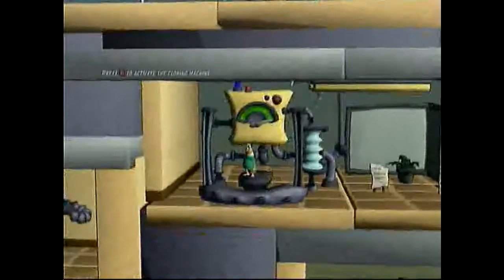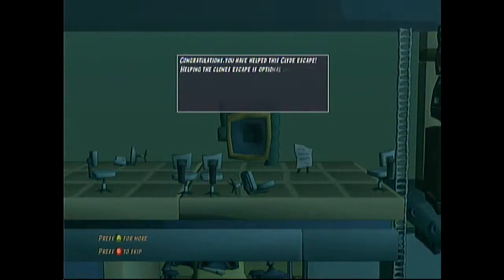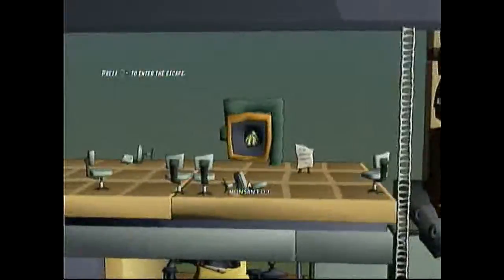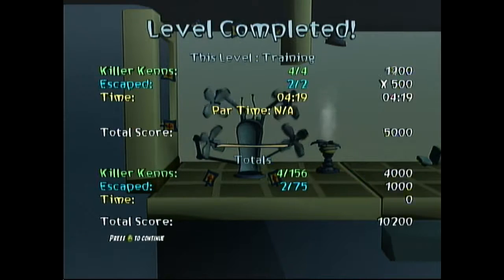GIVE ME MY MONEY BITCH!!! CLONING CLYDE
MUSICAL.LY @justinraymonsanto

vine:Justin Ray Monsanto